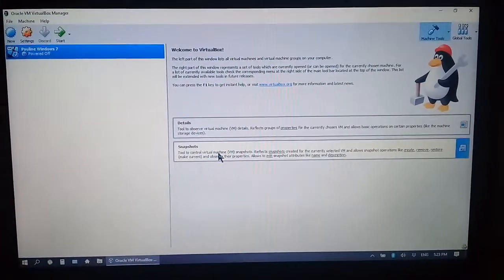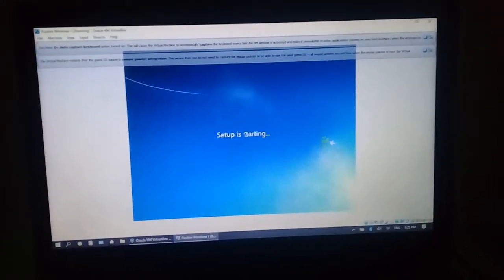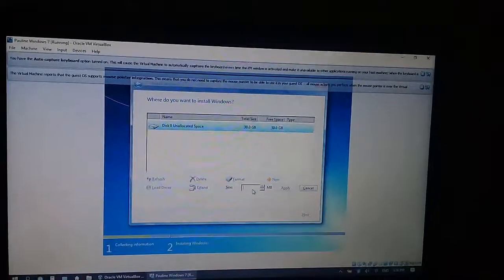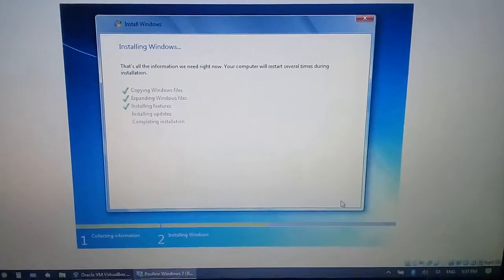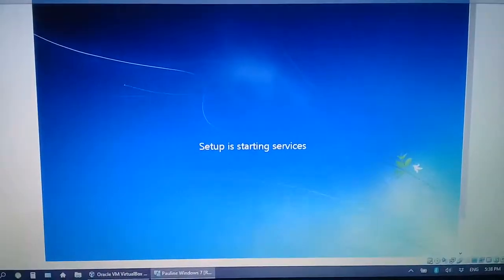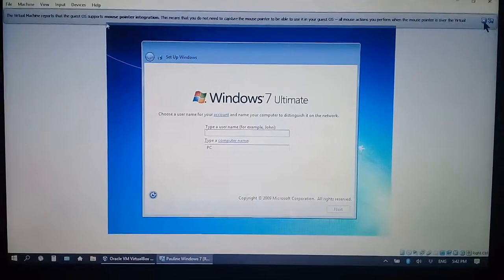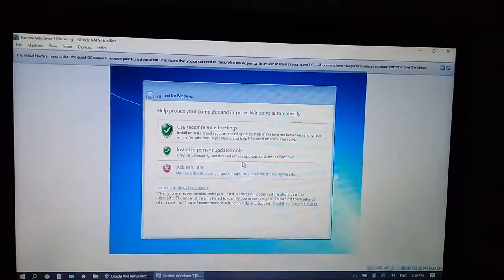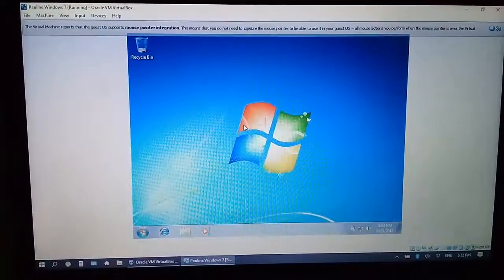How to install Windows 7 Ultimate using a Virtualbox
Pauline Dulay